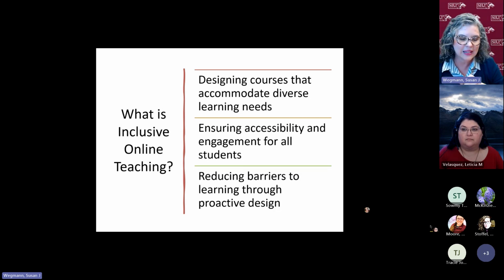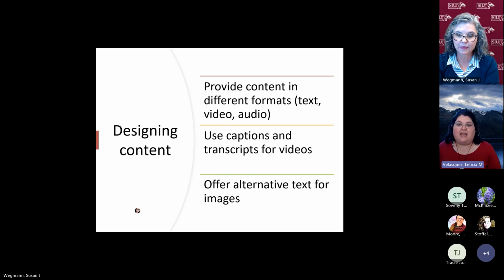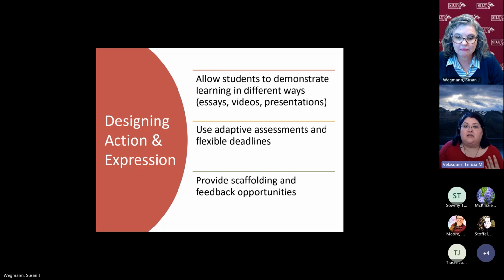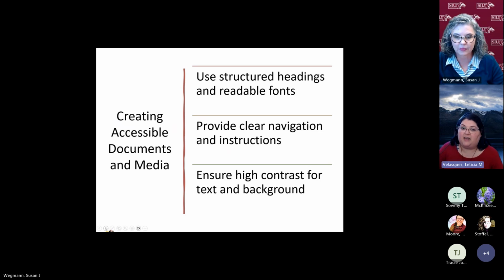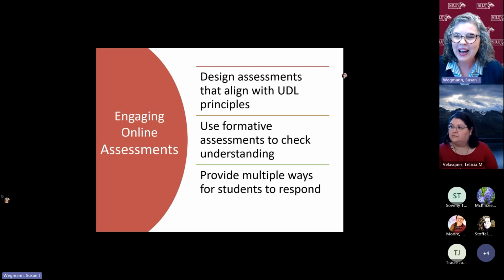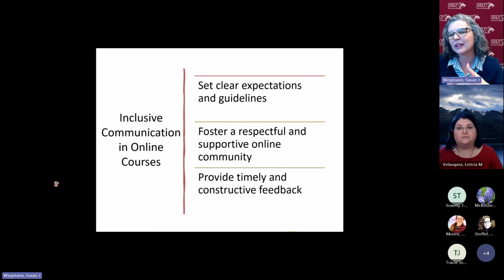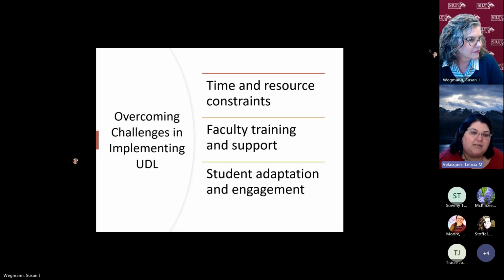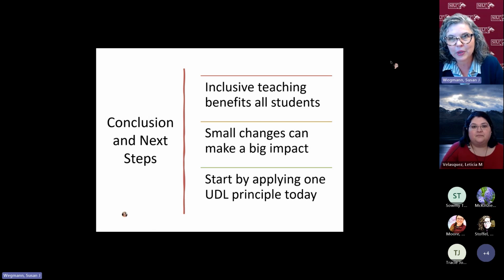Saluki Online Sessions: Promoting Inclusive Online Pedagogy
Saluki Online Sessions are 60-minute sessions on online pedagogy for all SIU Instructors and Faculty. These sessions empower SIU online instructors with resources and insights to enhance teaching, highlight key topics in online education, and foster collaboration for teaching growth and student success. Open to all SIU online faculty.

This session topic: Promoting Inclusive Online Pedagogy was recorded on February 27, 2025. The presenter is Dr. Susan Wegmann, Executive Director of SIU Online and Extended Campus at Southern Illinois University.